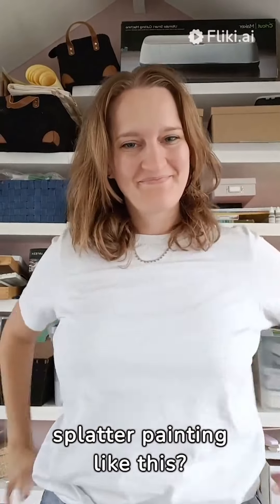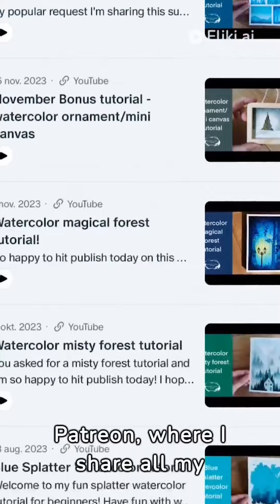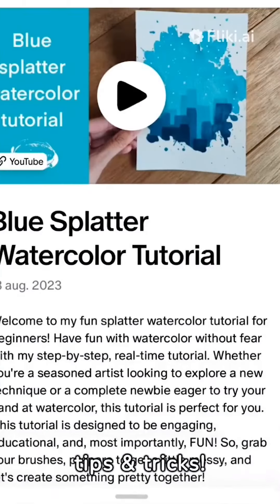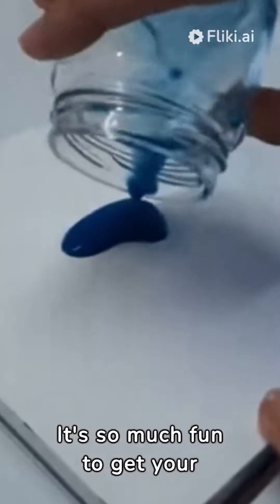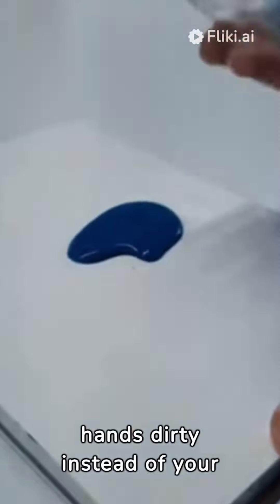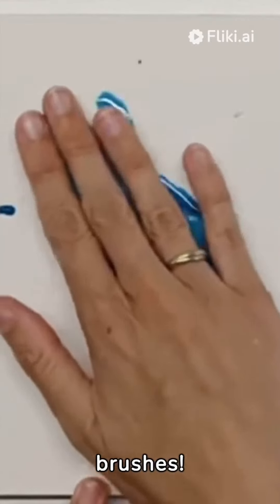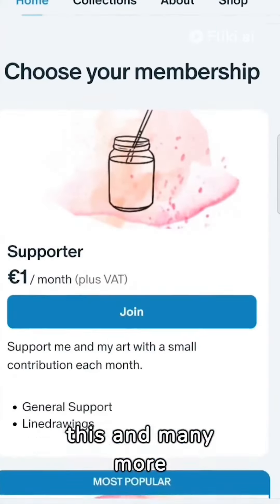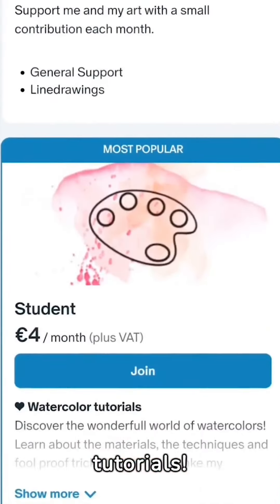beautiful pink moon night 💞 painting 🎨 water colour painting 🖌️art moonnight painting video#